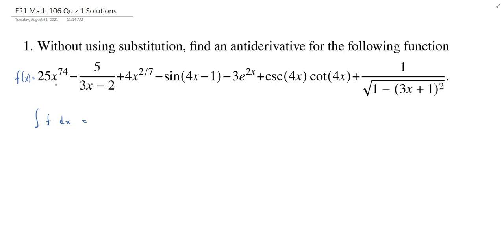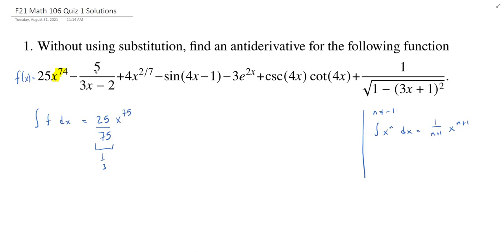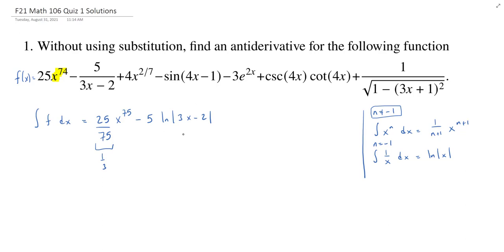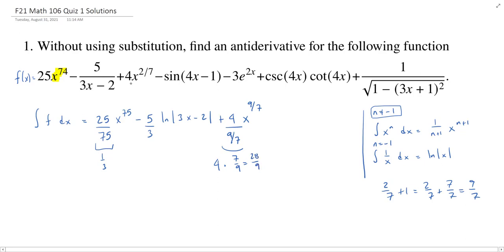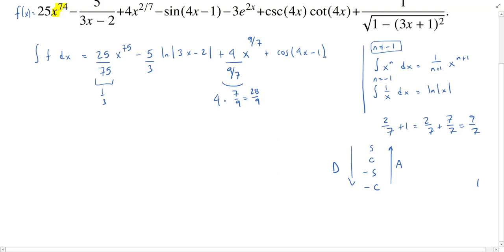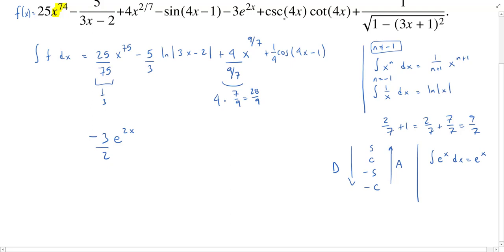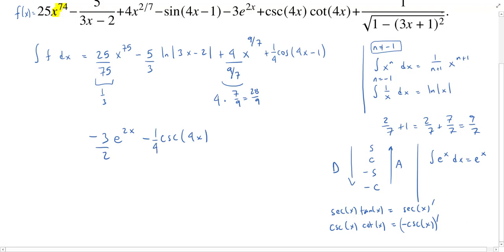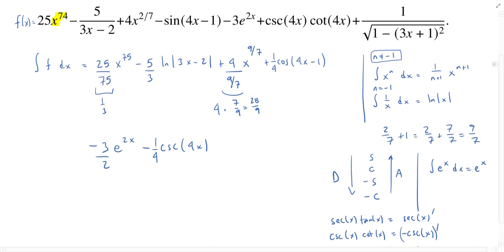F21 Basic Antiderivatives, Quiz 1 Problem 1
We compute the antiderivatives of several functions, some composed with a linear function, without using substitution.